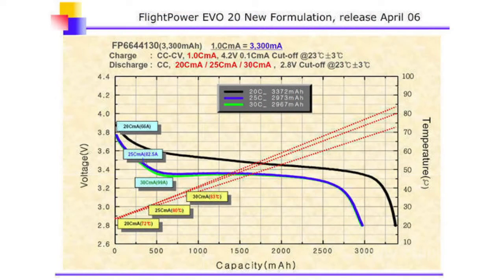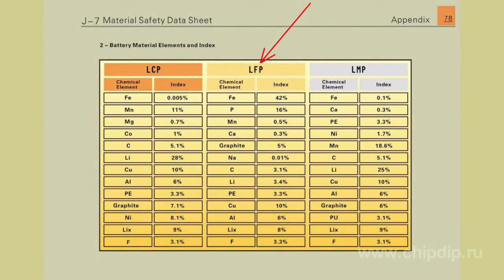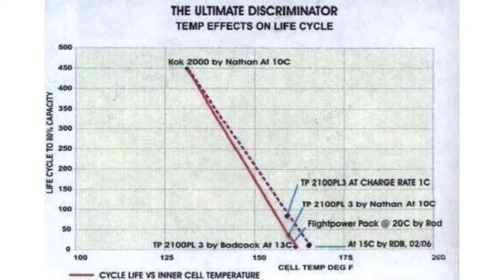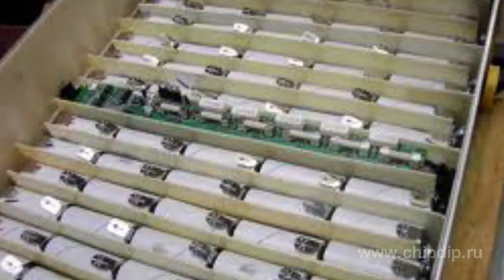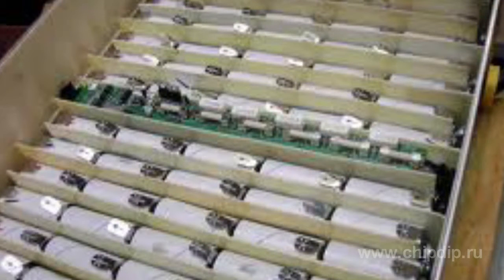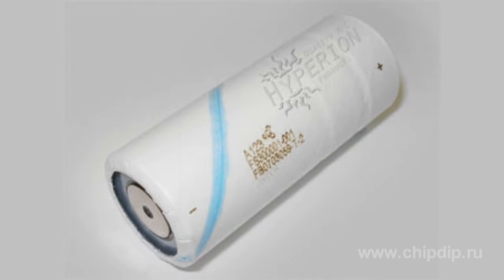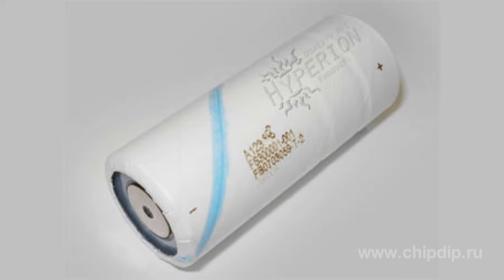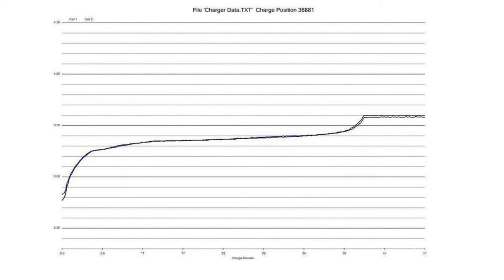Lithium-Phosphate Rechargeable Batteries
Lithium-Phosphate Rechargeable BatteriesLithium-phosphate rechargeable batteries are the third generation of lithium polymer batteries. In comparison to the previous generation their fire safety level has increased. They also have a much better specific capacity, shorter charging time, and can endure more charge-discharge cycles.Lithium and bivalent iron phosphate has a low voltage of 3.3. or 3.2. volts. However, it is very cheap, non-toxic, stable, and has a long working cycle.Its main drawback is the extremely low conductivity. This is why it's theoretically high capacity of 170 milliamperes*hour/gram can not be fully utilised.It is this type of batteries that the modern electric cars and other vehicles built in the recent years use. For example, let's take a look at A123 lithium-phosphate elements.The dimensions of the cells are only 27x62 millimetres. At the same time they have a high capacity of 2.3. amperes/hour at a voltage of 3.3 V. The normal charging time is 15 minutes. The current closing rating is up to 138 A. This is 60 times more than the discharge current produced by the cell in 1 hour.All of these advantages make lithium-phosphate rechargeable batteries the optimal solution in various applications. They can be used in various models, appliances, and even vehicles.